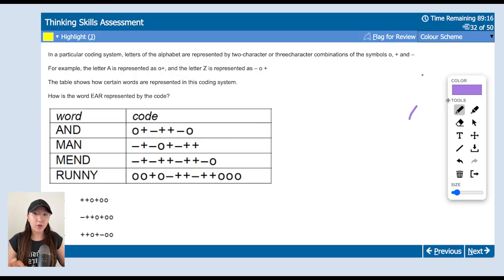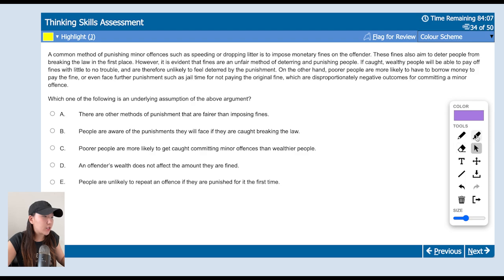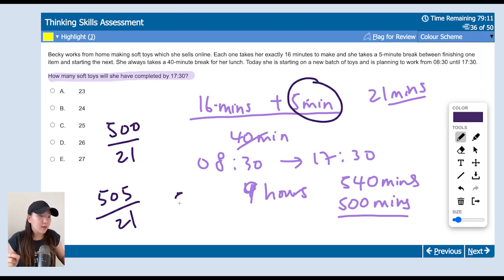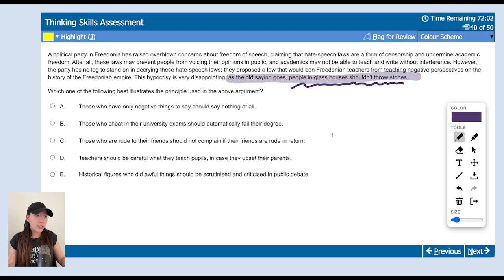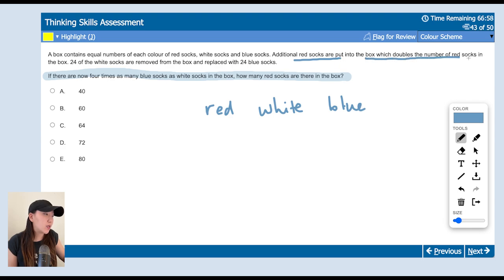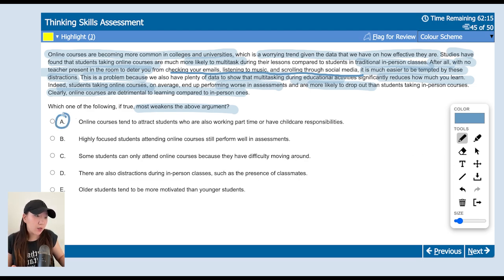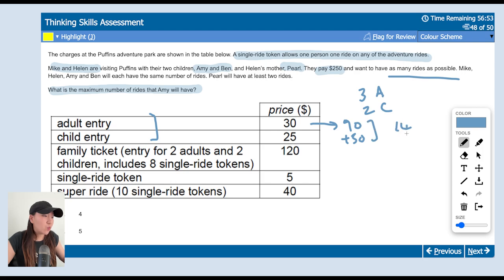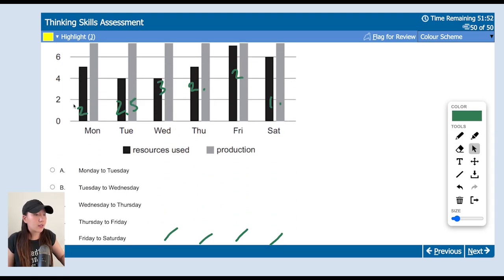2024 tsa solutions part 2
timestamps

q32: 00:00:20
q33: 00:02:50
q34: 00:05:10
q35: 00:07:20
q36: 00:08:30
q37: 00:10:40
q38: 00:12:55
q39: 00:13:10
q40: 00:14:45
q41: 00:15:50
q42: 00:18:40
q43: 00:19:55
q44: 00:21:35
q45: 00:22:20
q46: 00:26:10
q47: 00:27:15
q48: 00:29:30
q49: 00:32:20
q50: 00:34:05